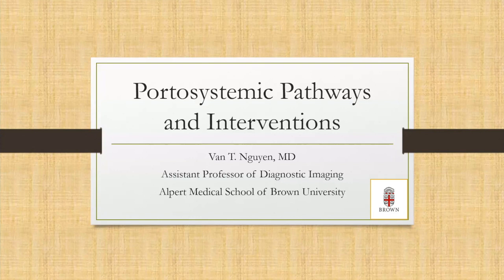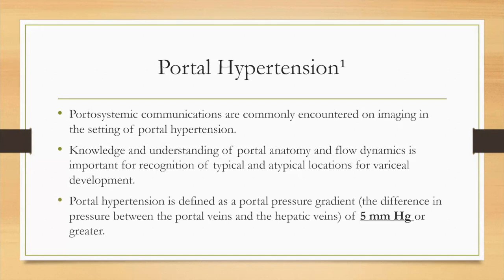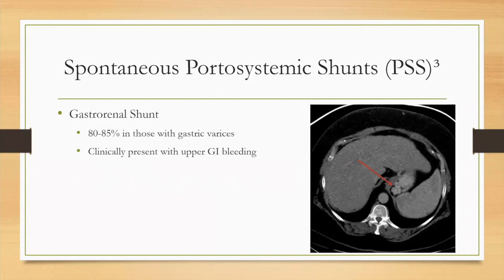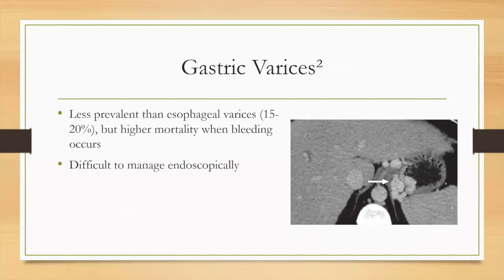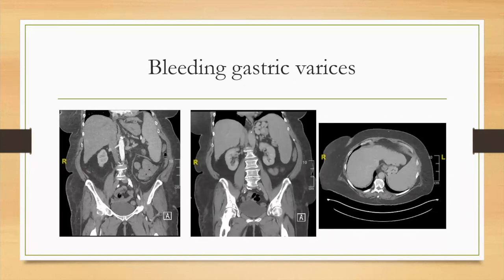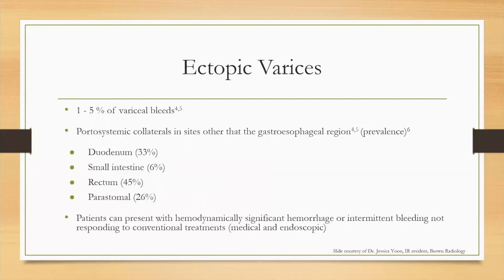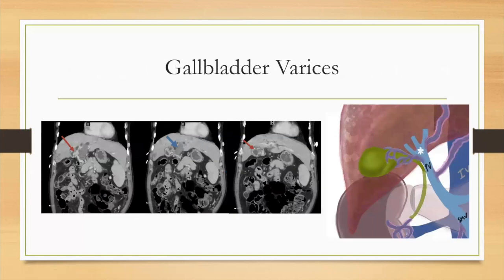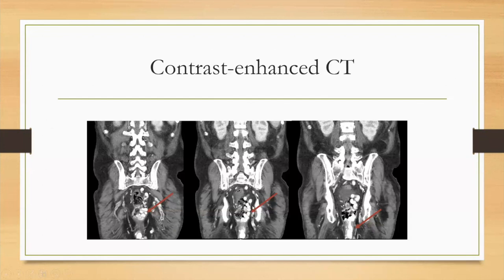Portosystemic Pathways and Interventions with Dr Nguyen